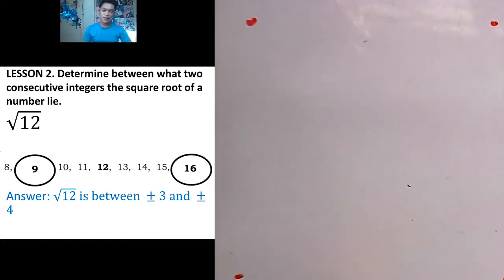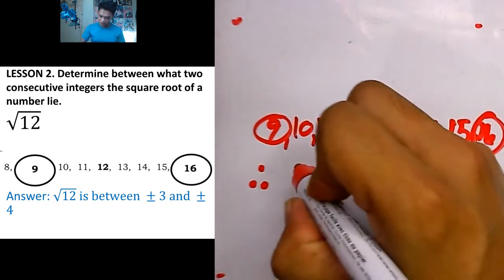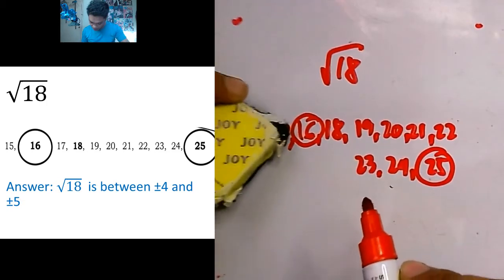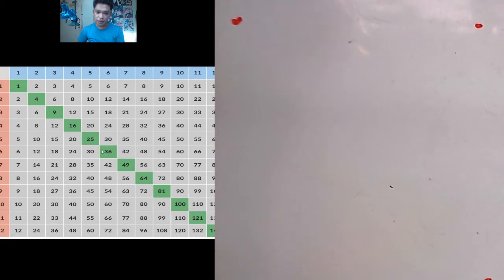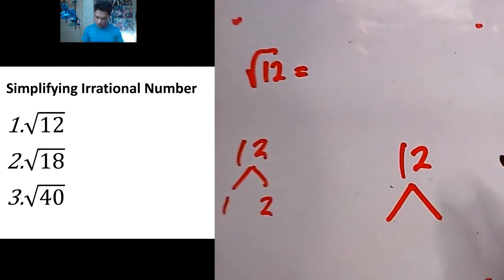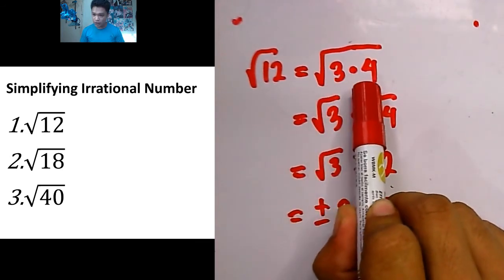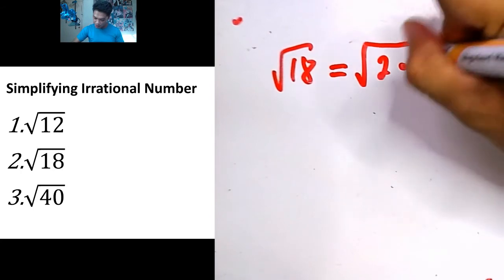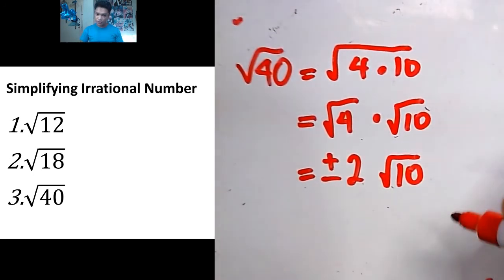Math 7 Module 7 Lesson 2. Where does square root of a number lies